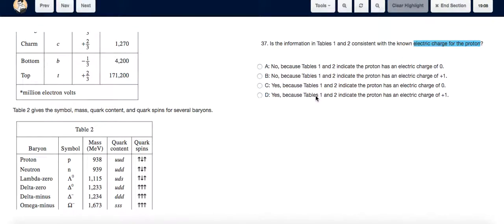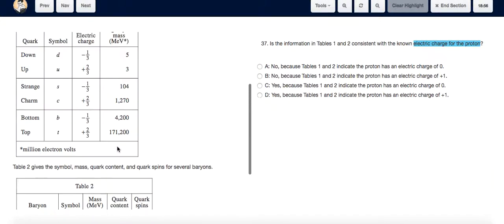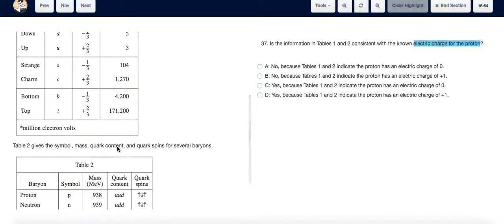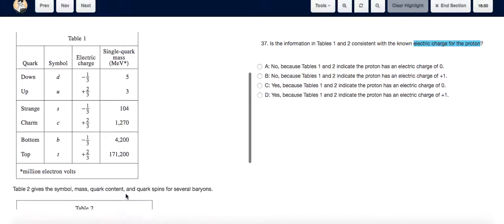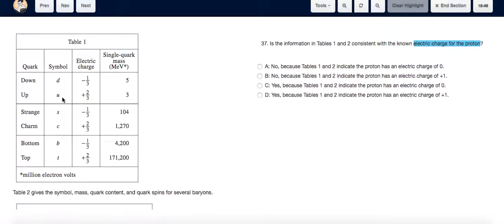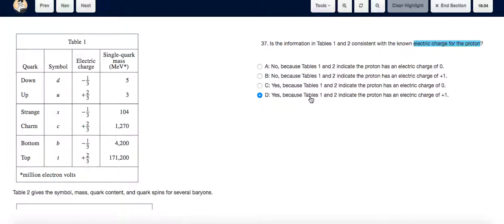ACT Test 15 Section 4 Question 37